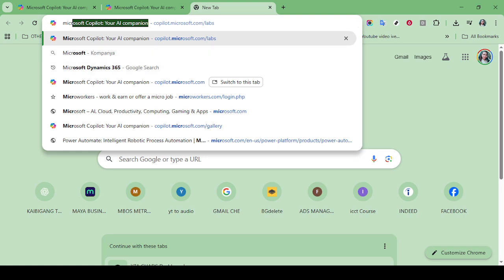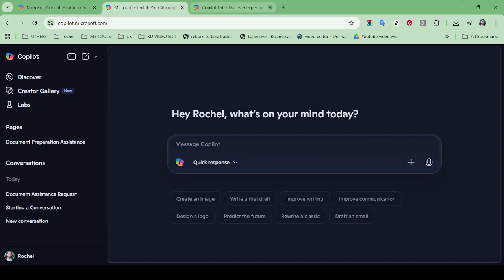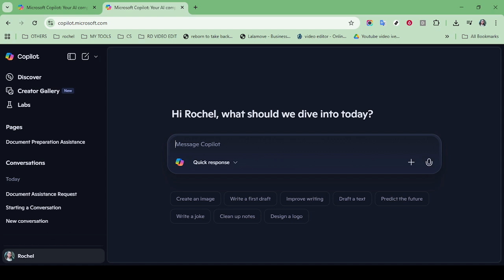How to enable Microsoft Copilot accessibility features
Unlock the full power of Microsoft Copilot with accessibility features that make your workflow easier, faster, and more inclusive. In this video, you’ll learn how to enable and customize accessibility settings in Microsoft Copilot so that you can boost productivity, improve readability, and enhance your overall user experience.

Whether you’re a student, professional, or someone who wants to get the most out of Microsoft’s AI assistant, this guide will walk you through every step clearly and simply.

🔹 What you’ll learn in this tutorial:

How to access Microsoft Copilot accessibility options

Step-by-step instructions to enable accessibility features

Tips for customizing settings for better usability

How these features improve productivity and inclusivity

This video is perfect for beginners and advanced users who want to maximize Microsoft Copilot’s potential.